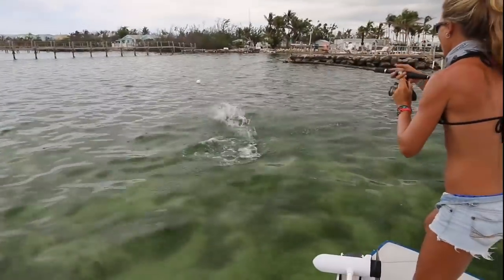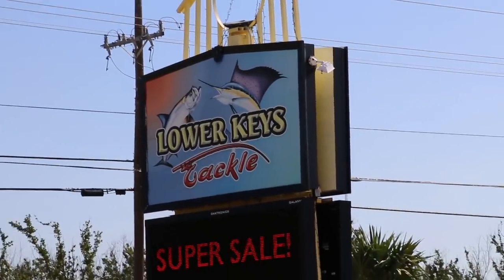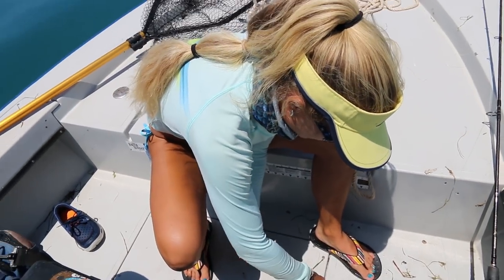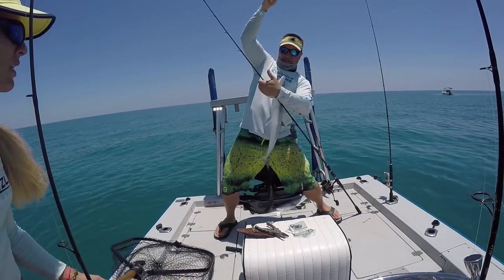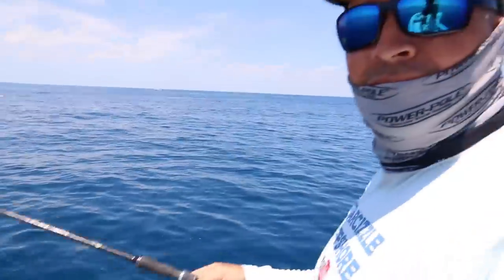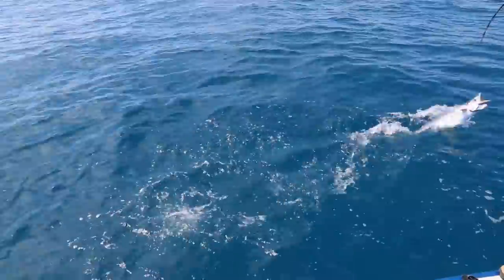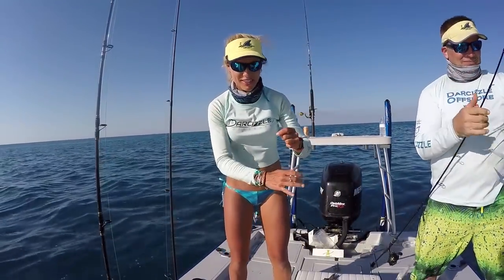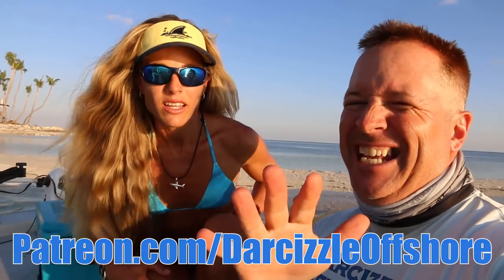Florida Keys Deep Sea Wreck Fishing in our FLATS BOAT!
In this Florida Keys fishing video, fishing girl Darcizzle goes offshore wreck fishing and patch reef fishing! Great day, catching fish species like mutton snapper, grouper, kingfish, blacktip shark & more! Final video of our 4 part video series fishing trip to Big Pine Key. ⇊ CLICK BELOW FOR MORE INFO & LINKS! ⇊

6:48 pm 5.10.18